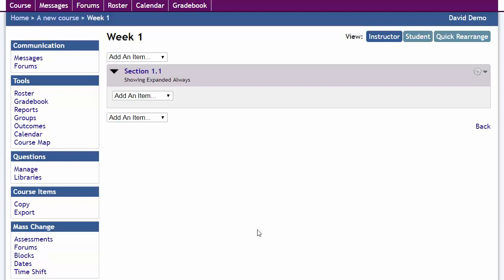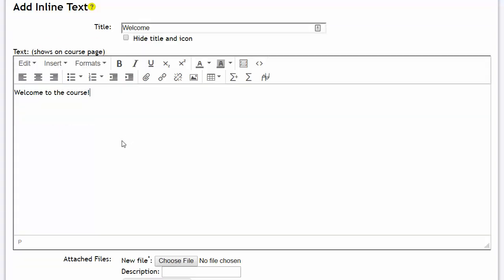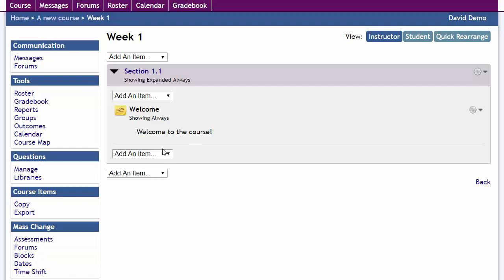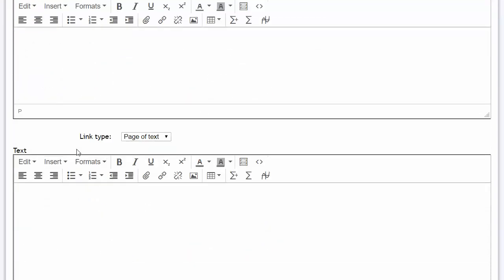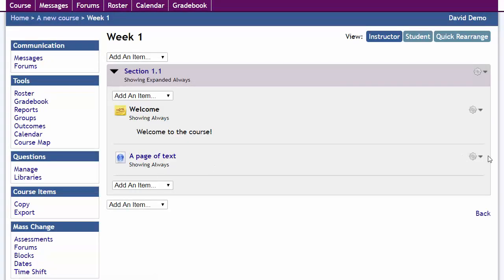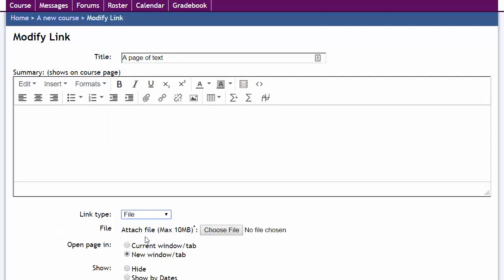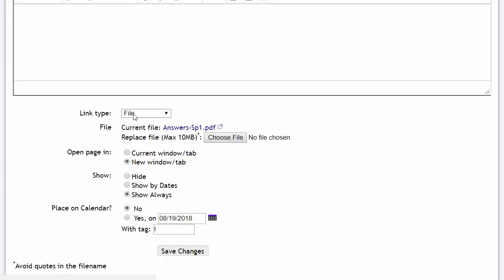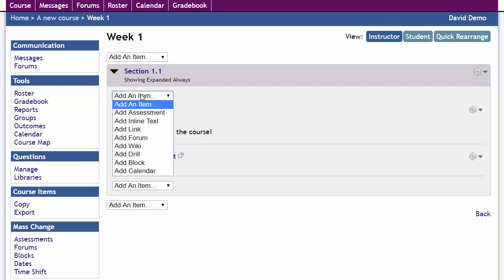Adding Text Items